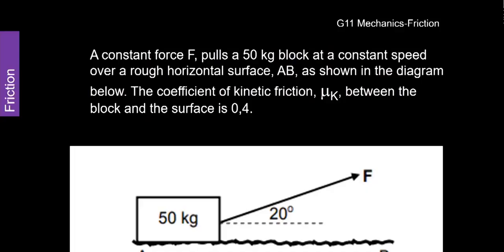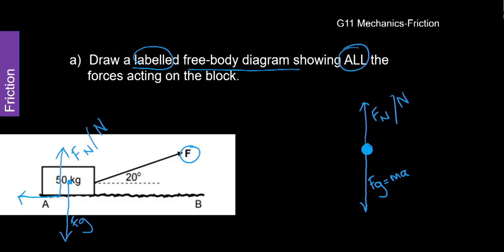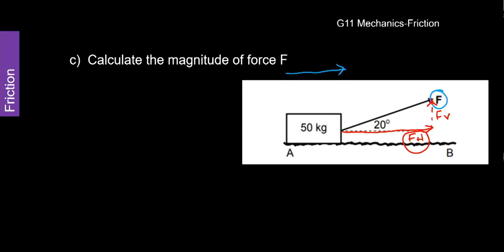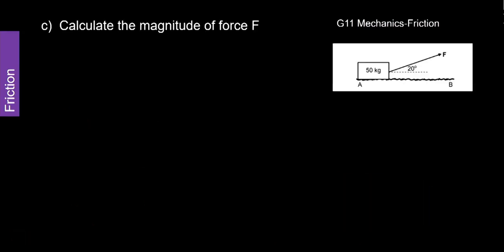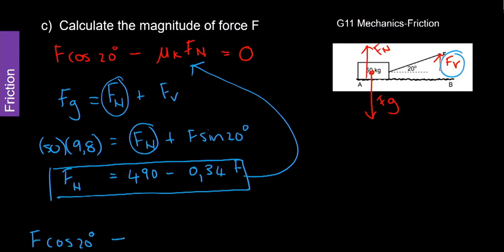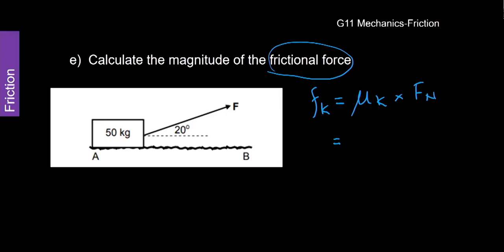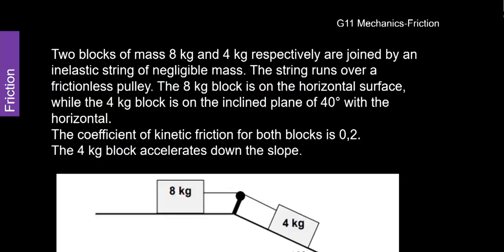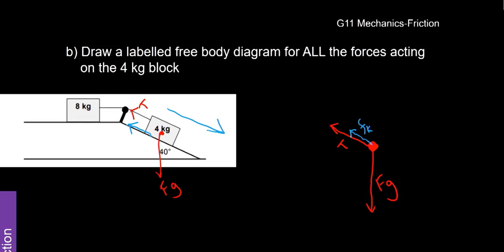Physical Sciences Gr11 Mechanics Friction Exposed Questions